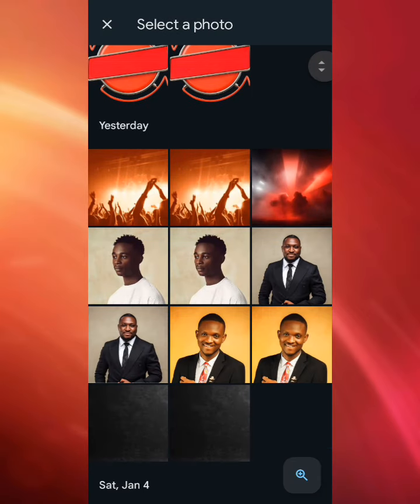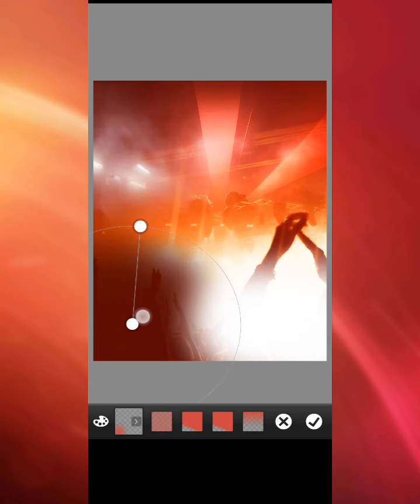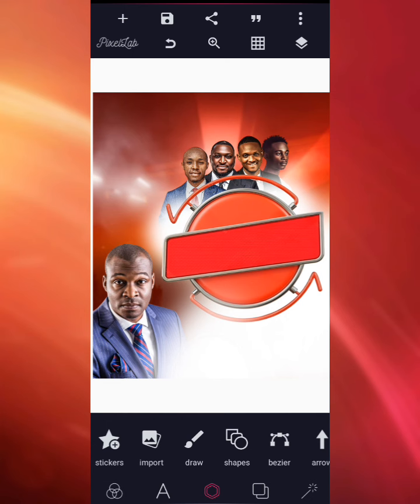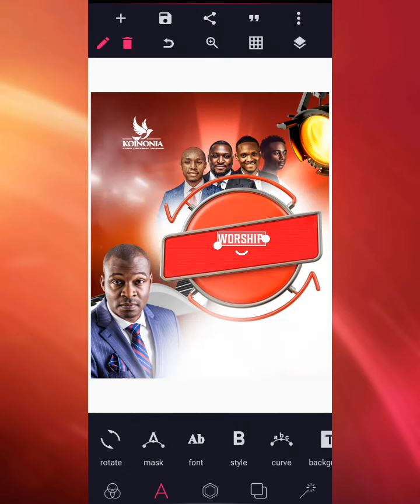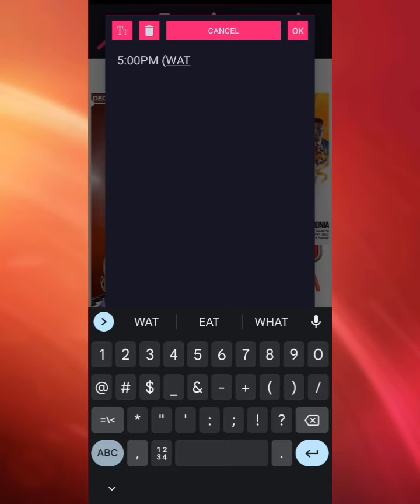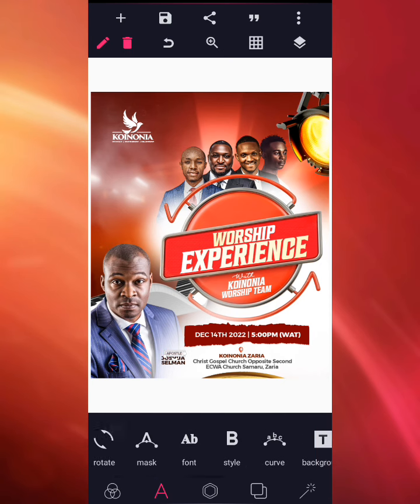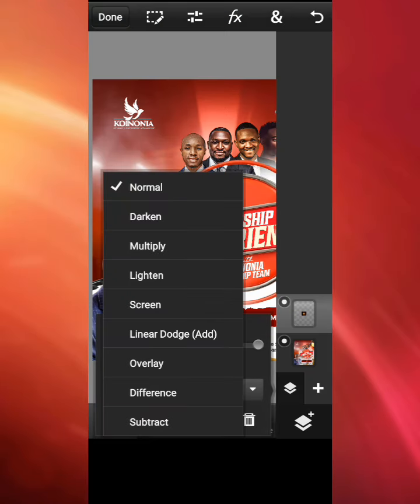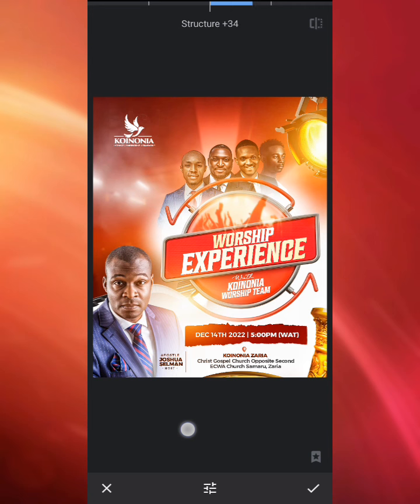Watch how to create this Koinonia Flyer Design on your Smartphone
Do you want to learn how to create amazing designs on your smartphone? This Tutorial will show you how to create an amazing flyer on your Smartphone.

Comment Resources for the Resources used